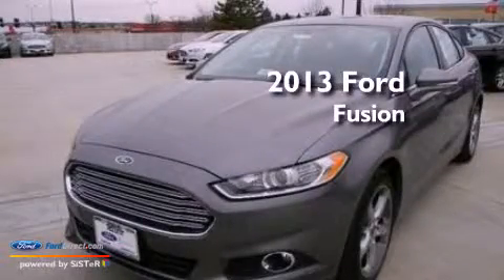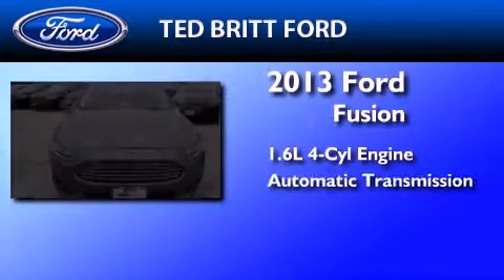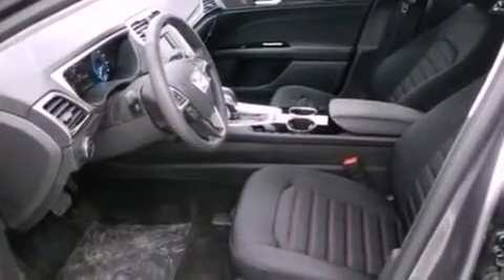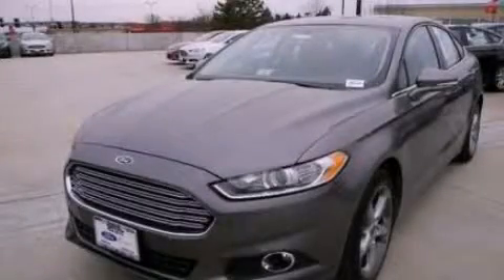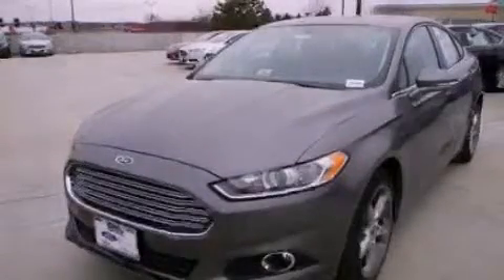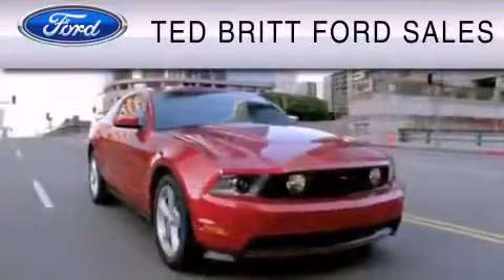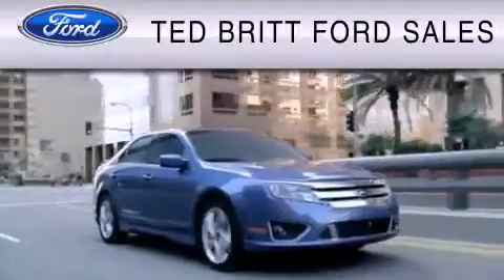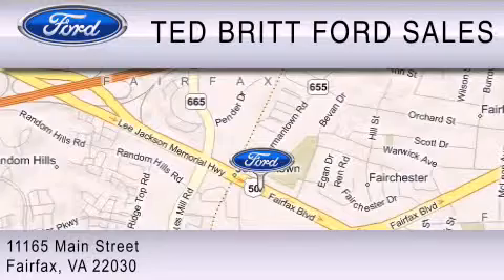2013 Ford Fusion Fairfax VA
Year : 2013
 Make : Ford
 Model : Fusion
 Engine : 1.6L I4 16V GDI DOHC TURBO
 Trans . : 6-SPEED AUTOMATIC
 Exterior : STERLING GRAY

 2013 Ford Fusion Fairfax  VA